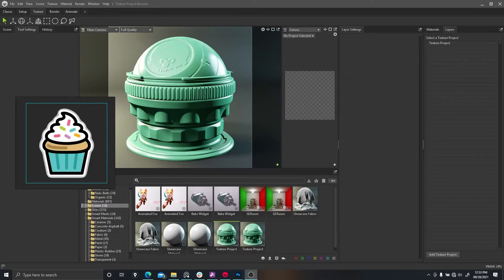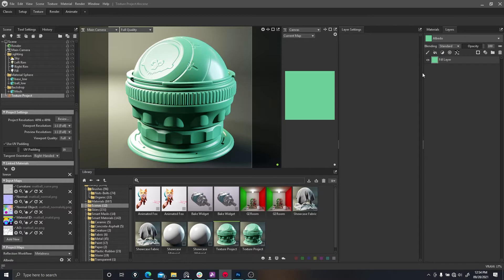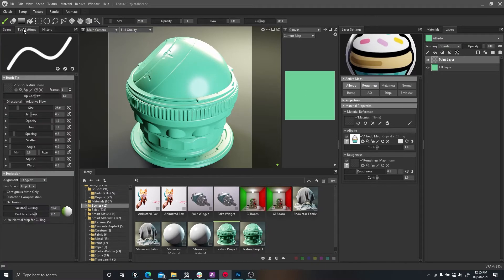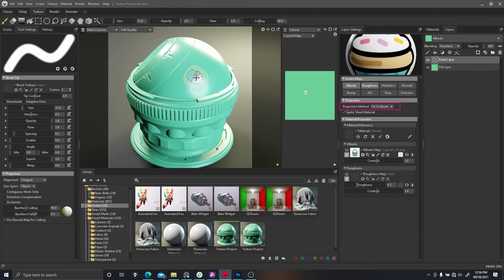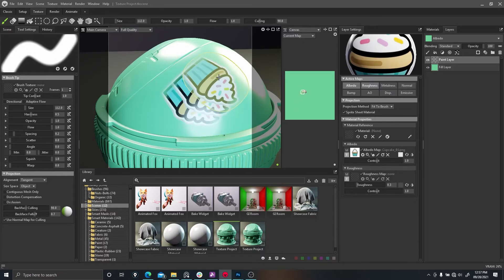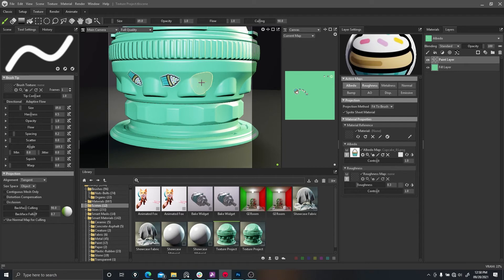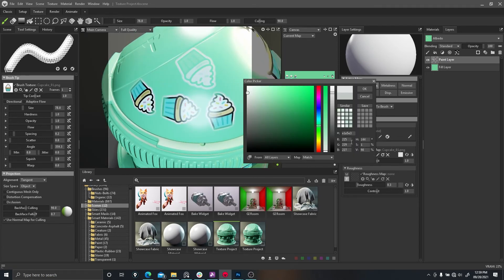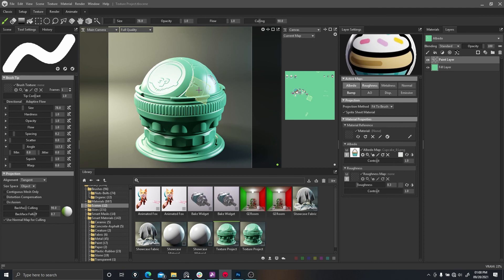Marmoset Toolbag 4 Sticker Decal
In this video I show a method for getting a sticker decal on to a 3d model in Marmoset Toolbag 4.
4:03 - Quick tip to rotate decal.